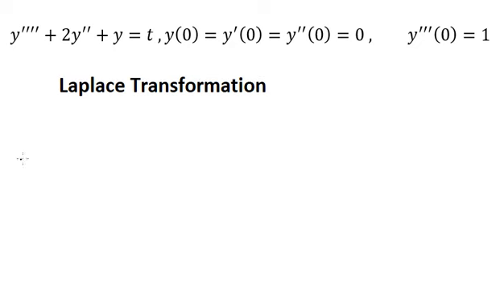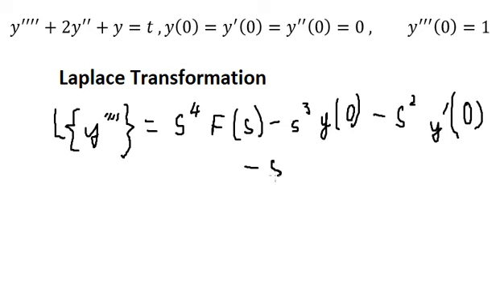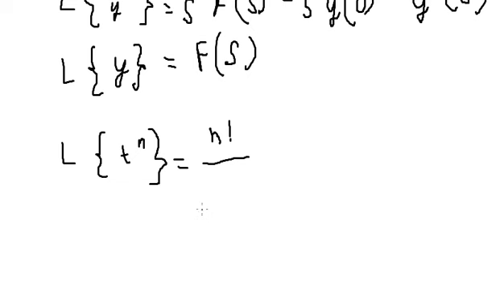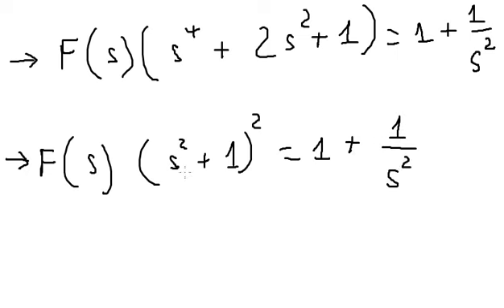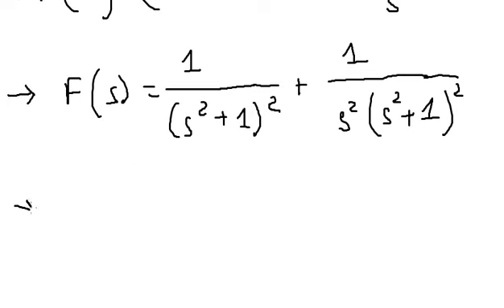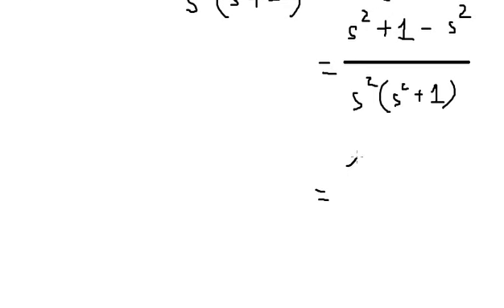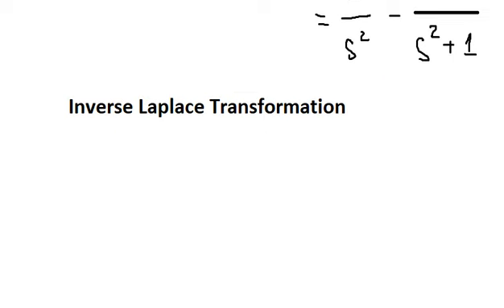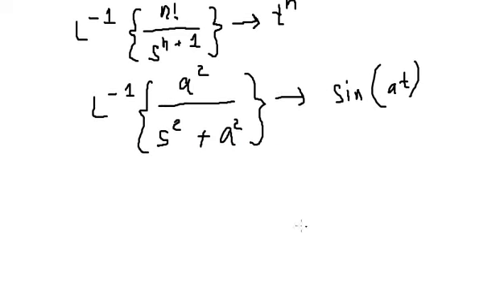Laplace Transformation - Differential Equations - y''''+2y''+y=t ,y(0)=y'(0)=y''(0)=0, y'''(0)=1